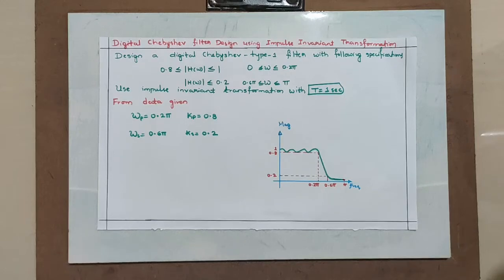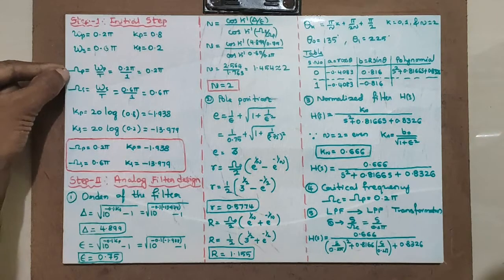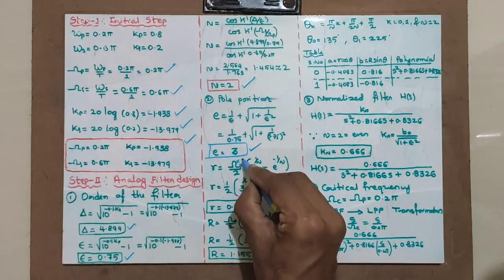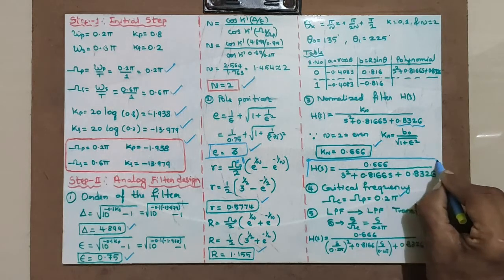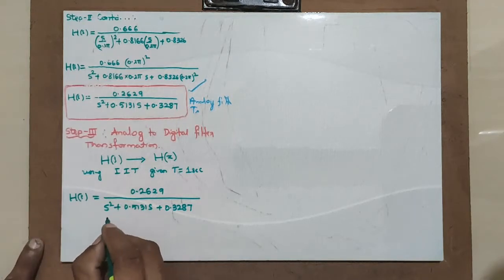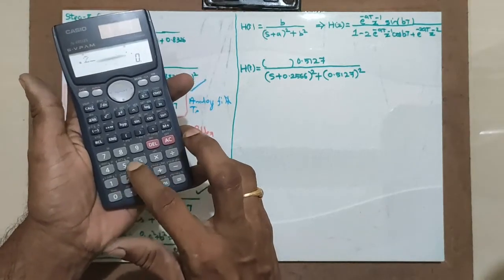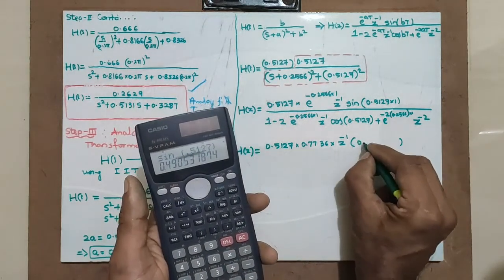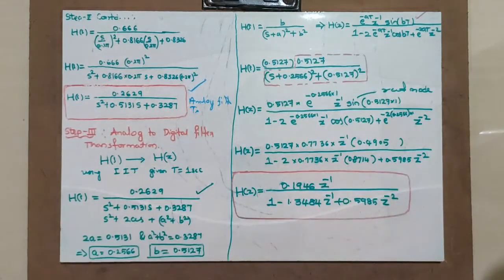Dsp Module4 Class18 Impulse Invariant Transformation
Chebyshev filter design numerical example solved